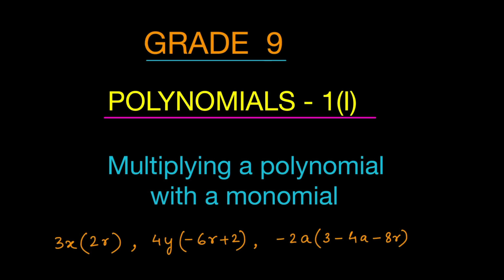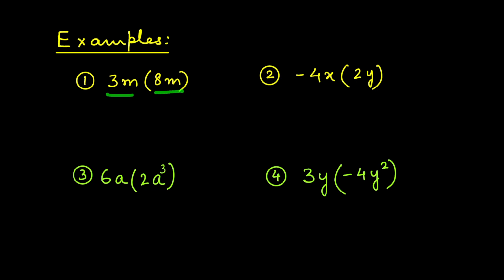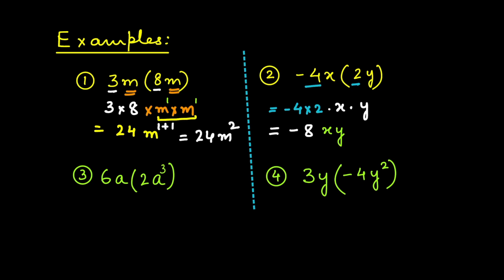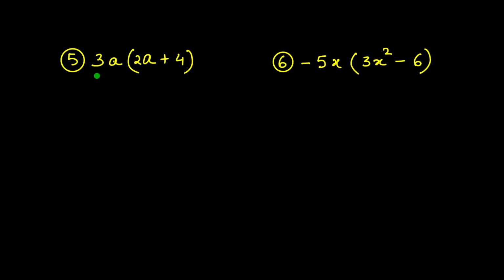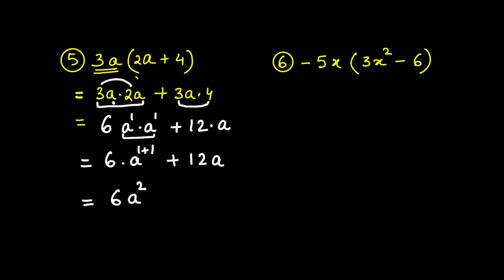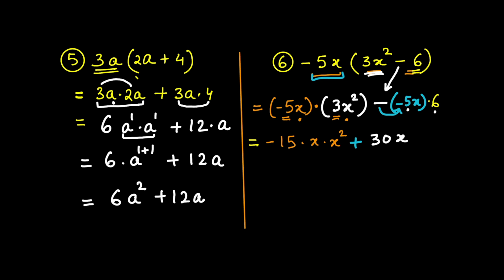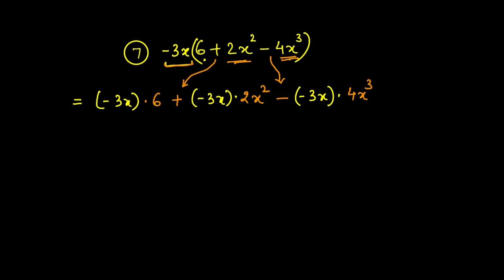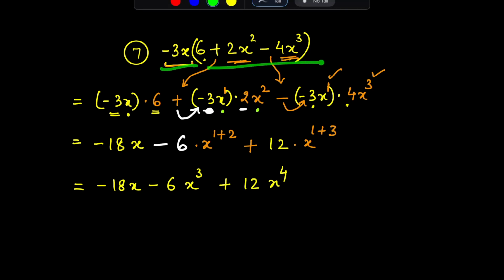9 POLYNOMIALS 1 I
9  POLYNOMIALS 1 I